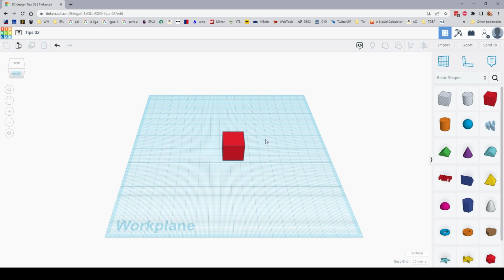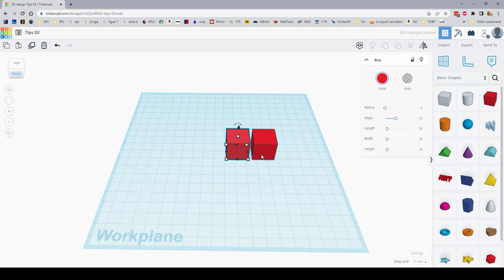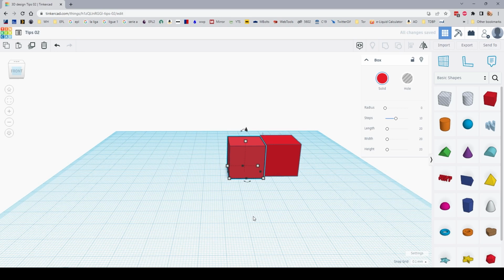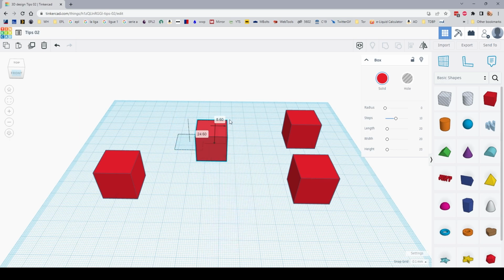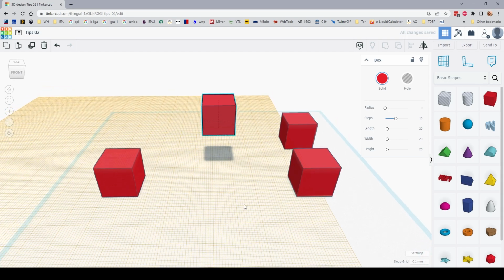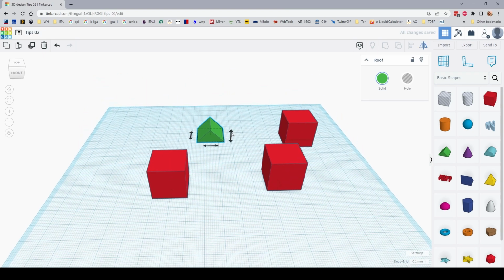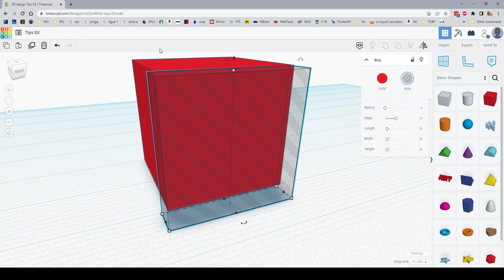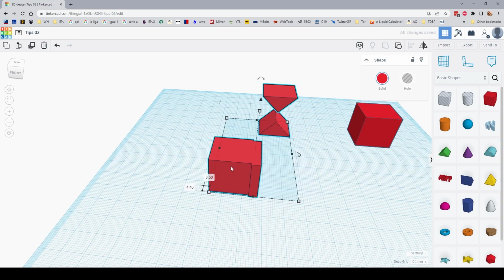Tinkercad Shortcut Keys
1002 A few of the more common shortcut keys in Tinkercad